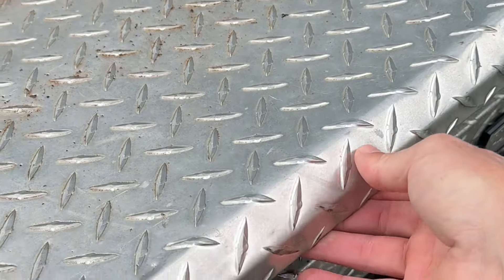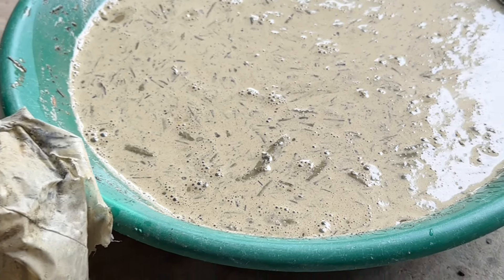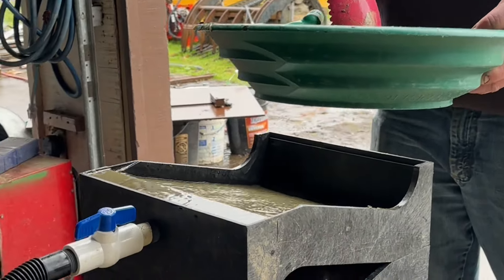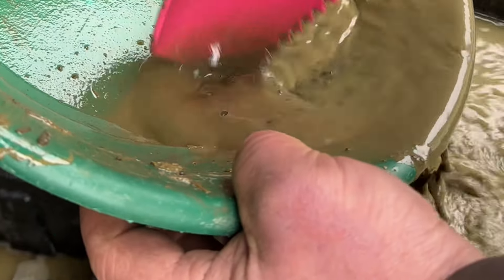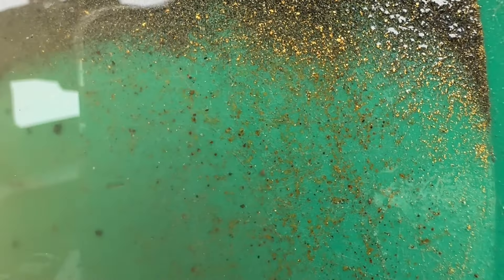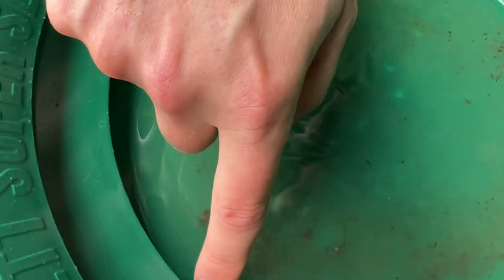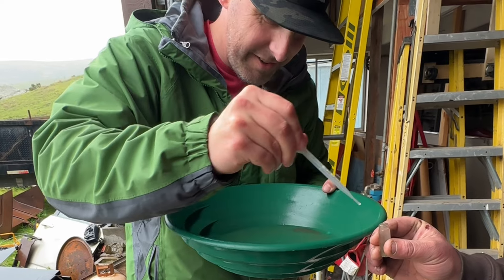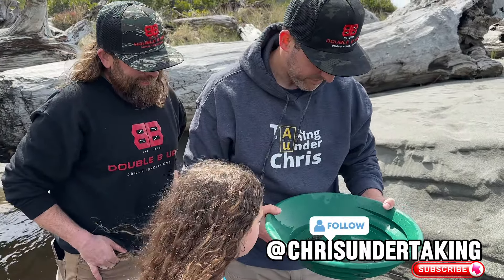FOUND! 10-year-old Ziploc bag of dirt loaded with GOLD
Found an old bag of dirt full of GOLD

On my road trip through Northern California, we stopped at @DoubleBuav cousin Andrew's farmhouse to process a 10-year-old Ziploc bag of dirt he thought might be loaded with gold. The dirt was said to have come from an abandoned gold washplant in the foothills of Trinity County. I brought my Gold Cube with custom mats from @washingtonbeachmining7736 and @ProspectorsDream to capture all the gold that might be stowed away in the old bag. Would we find any gold nuggets? Watch to find out!

Want to learn how to dig for gold? Your GPAA membership allows you to join FREE group digs and events and access to 200+ gold claims on 90k+ acres of gold-bearing land!